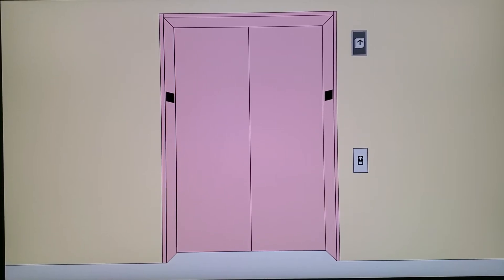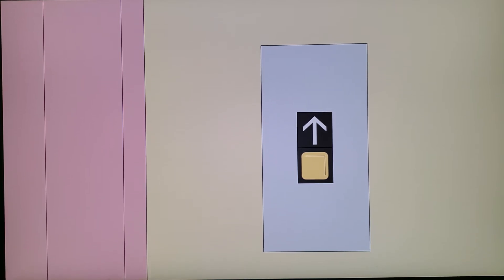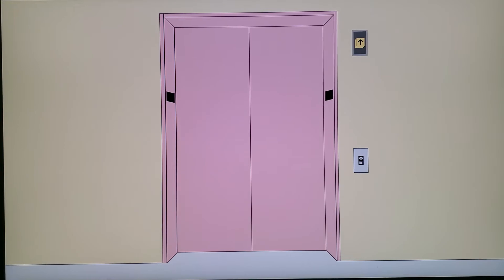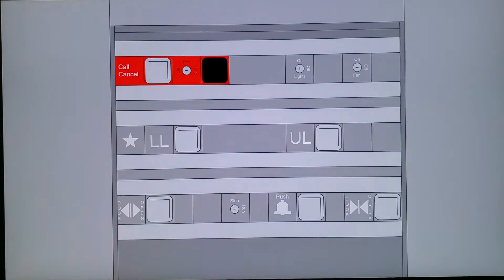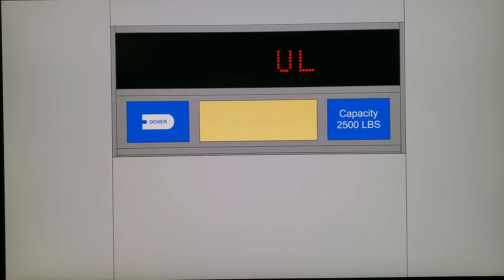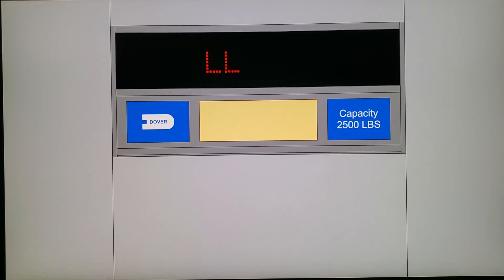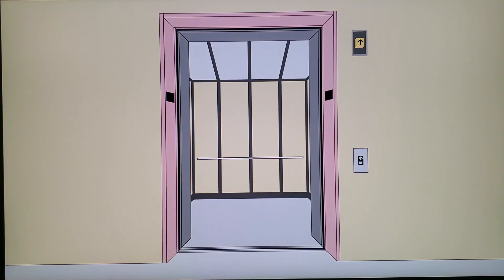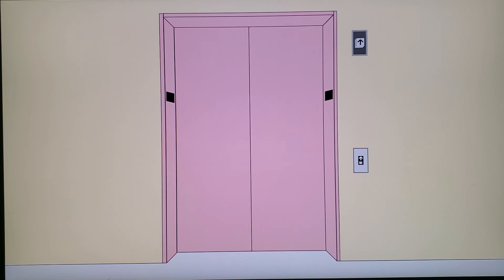Animated: Famous Dover Impulse Elevator @ Macy's, North Star Elevation Mall, Elevation Springs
At last! I finally was able to film this!